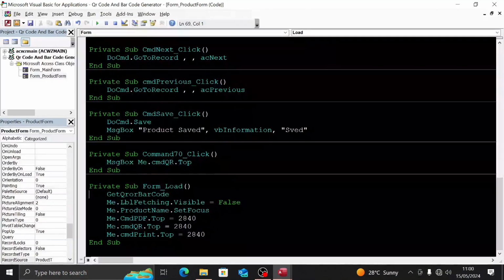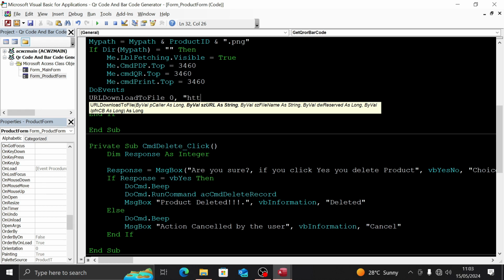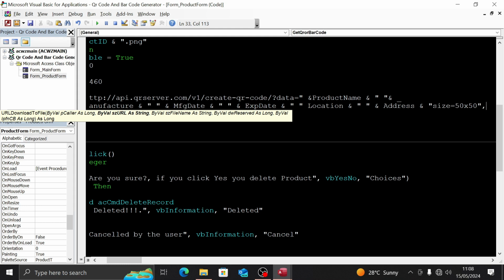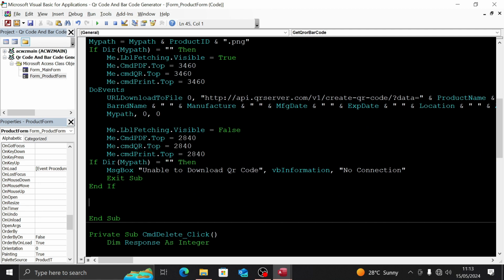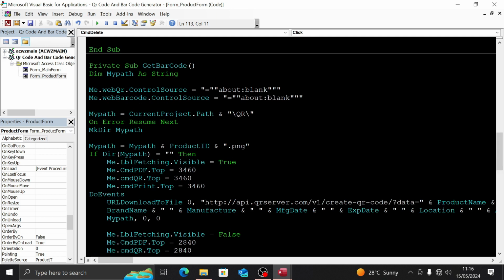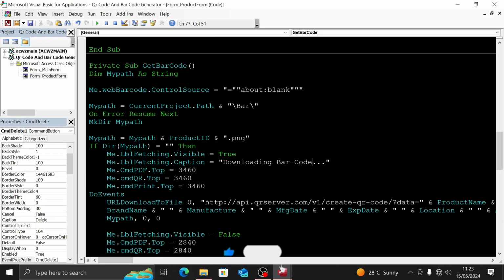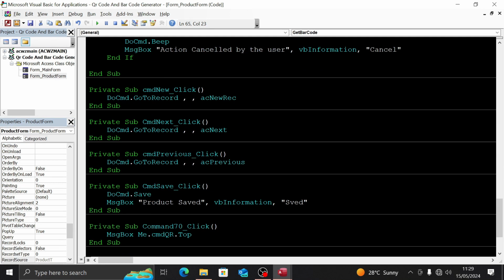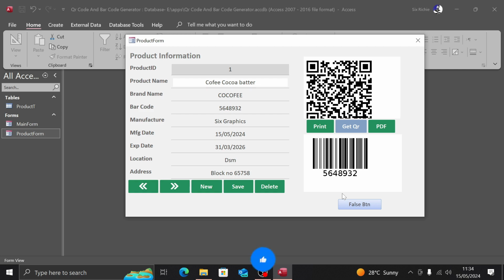QR Code And Bar Code Online Generator App In Ms Access | Eps 03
In this tutorial, I will guide you through building an application that generates QR codes and bar codes using Microsoft Access. I have utilized some free-to-use APIs for this project, which offer lifetime access. Join me in creating a QR code and bar code online generator app in MS Access.

Windows API
Option Compare Database
Option Explicit

If VBA7 And Win64 Then
    Private Declare PtrSafe Function URLDownloadToFile Lib "urlmon" _
        Alias "URLDownloadToFileA" (ByVal pCaller As Long, ByVal szURL As String, _
        ByVal szFileName As String, ByVal dwReserved As Long, ByVal lpfnCB As Long) As Long
    Private Declare Function URLDownloadToFile Lib "urlmon" _
End If